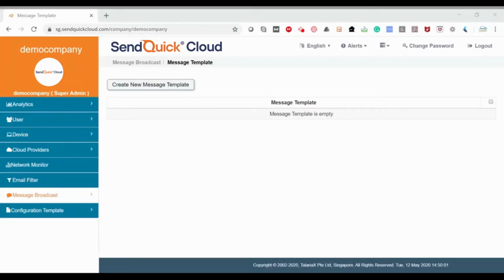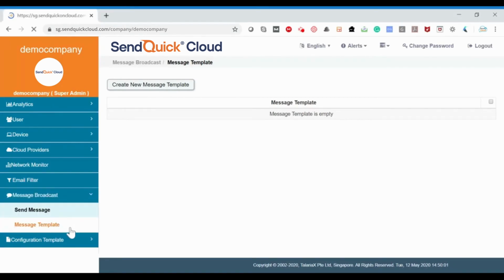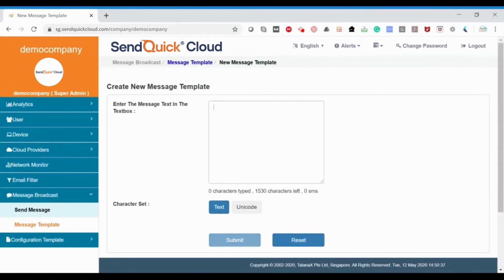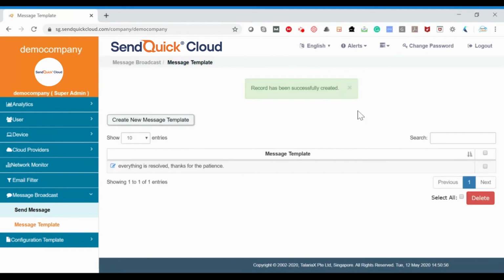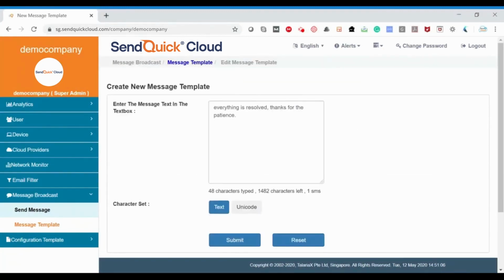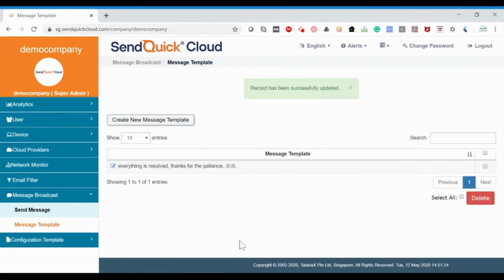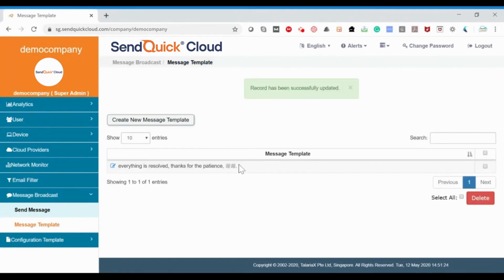SendQuick Cloud Tutorial : Message Broadcast Message Template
In this tutorial series, we will go through how to do the configurations and settings for SendQuickCloud. In this video, we will go through the steps to creating a message template
SendQuick Cloud is a systems availability monitoring and notification management platform for the cloud. It works with public cloud services to monitor systems, applications, services, and networks and flags up issues to your staff on duty.